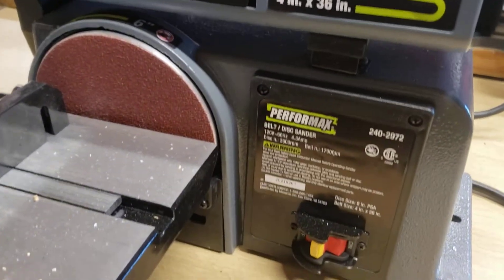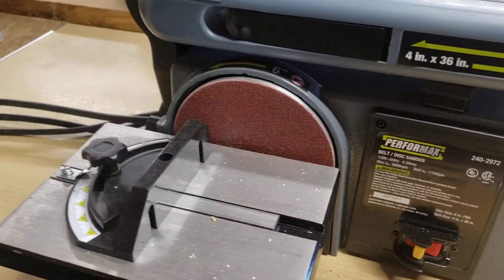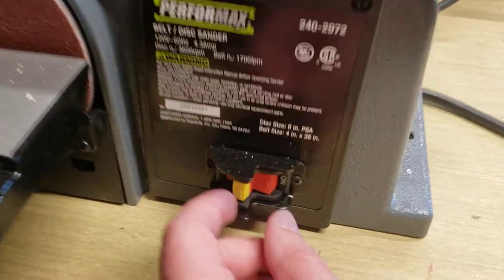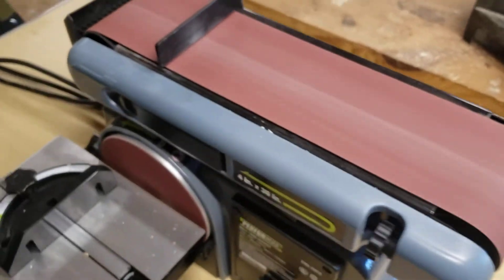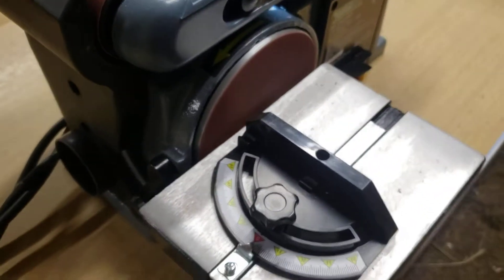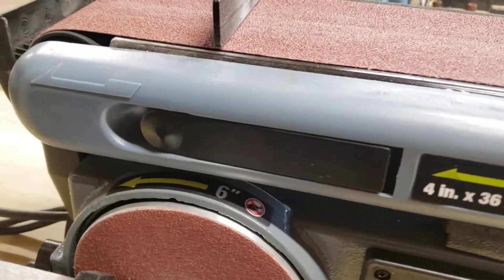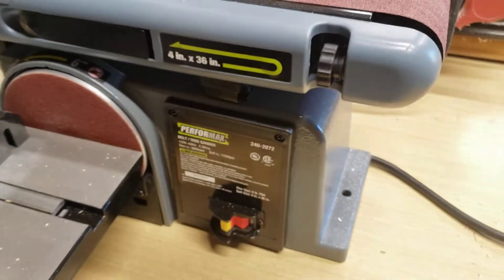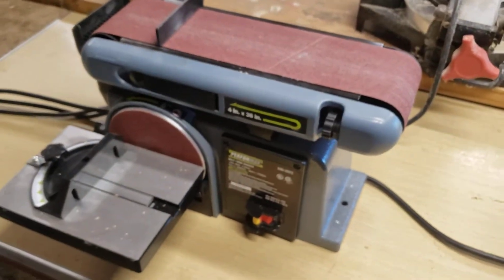PerforMax Tabletop Sander